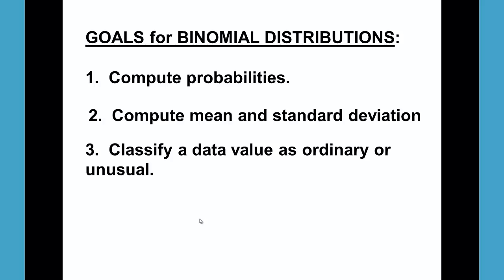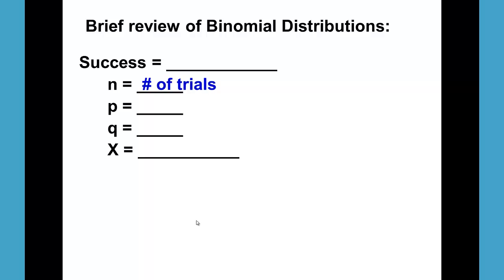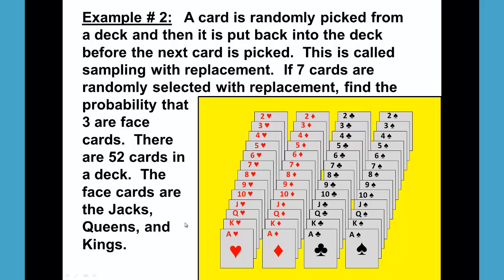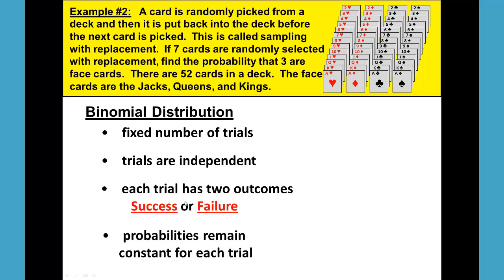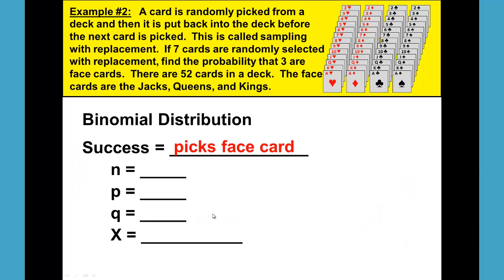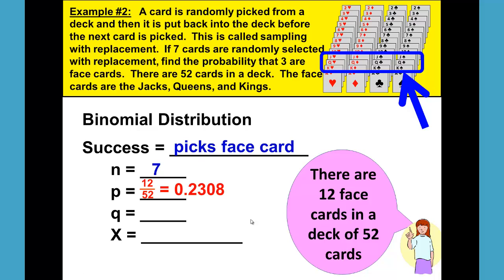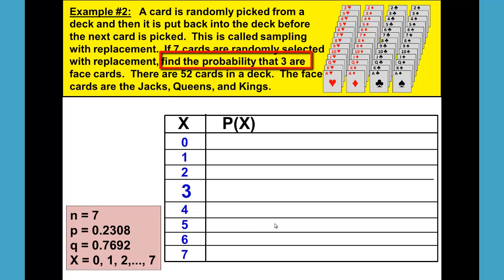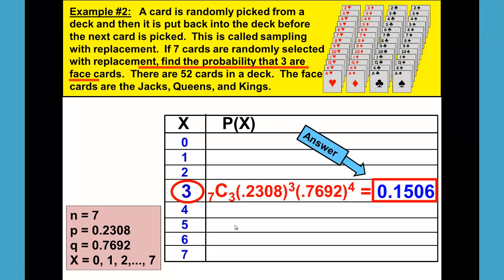Binomial Distribution -- Shooting Hoops Part 3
This is a video in support of Math 1530 Probability and Statistics course at Walters State Community College covering the binomial distribution including finding the mean and standard deviation.  This video is part three of a four part series of a PowerPoint presentation created by Vicki Borlaug a faculty member at Walters State and narrated by Beth Dixon the Mathematics Learning Lab Technician.